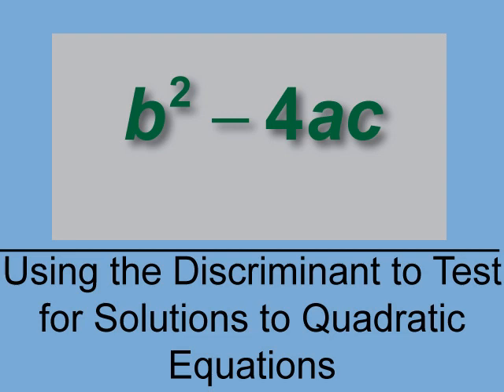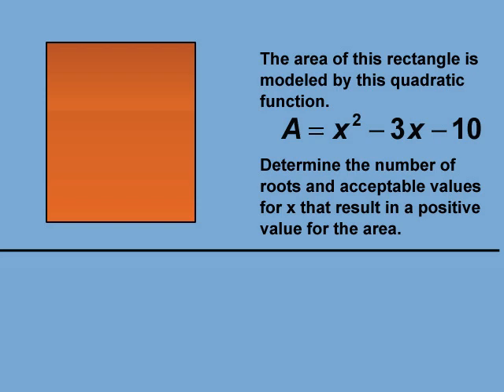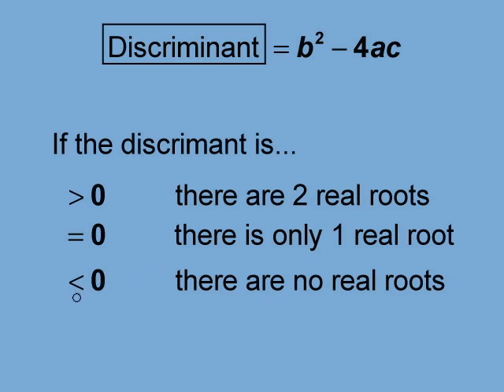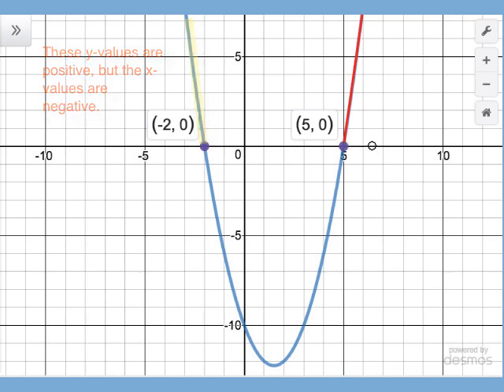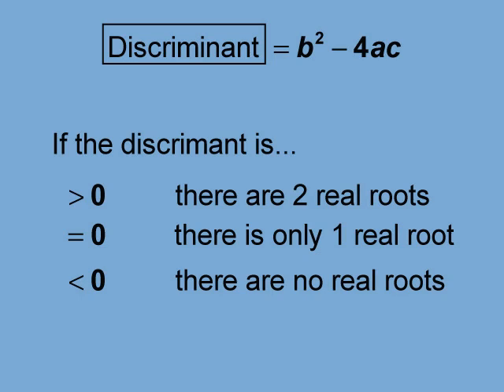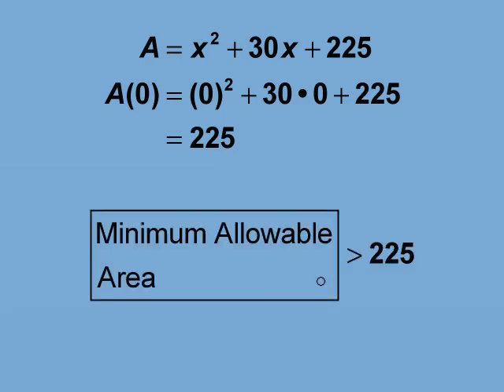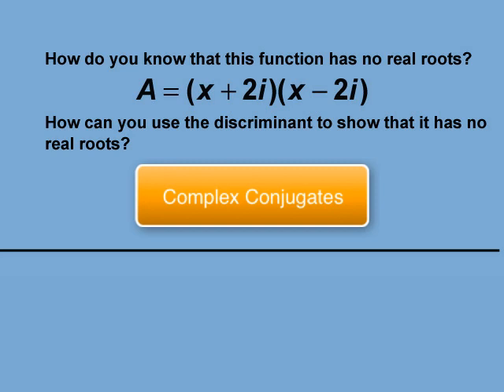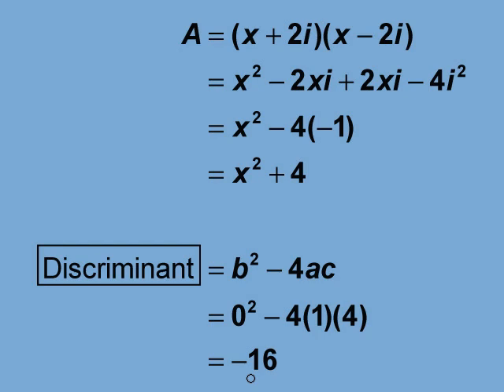Math Video Tutorial: Quadratic Equations: Video 12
This is part of a collection of videos that cover different aspects of solving quadratic equations. Each video goes over key concepts and detailed examples.